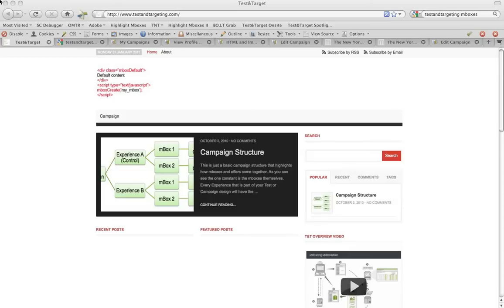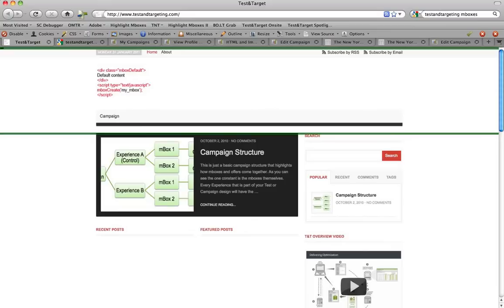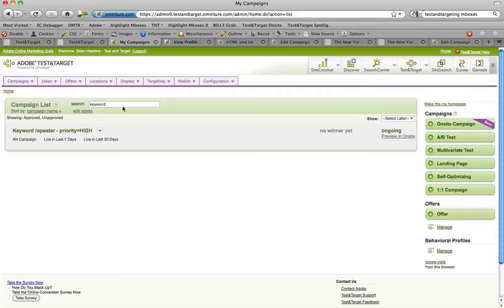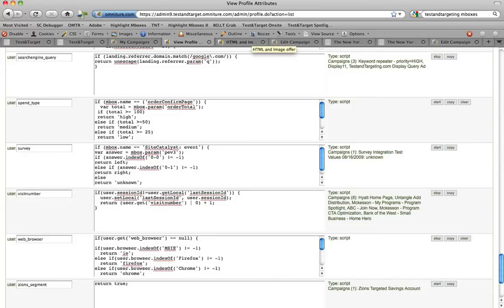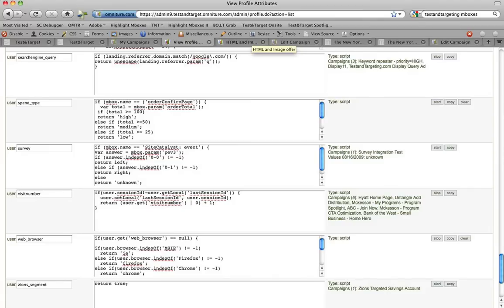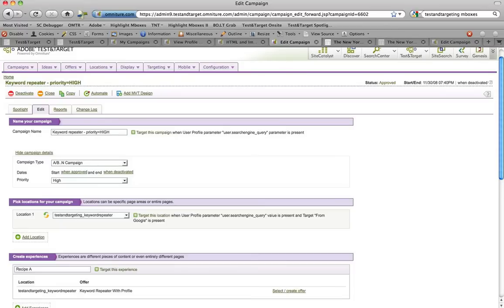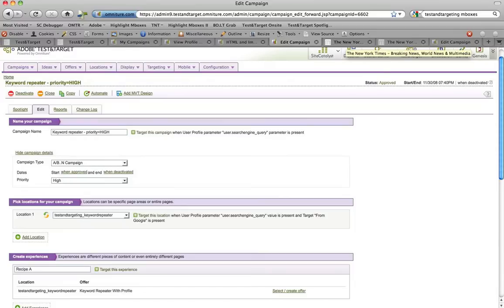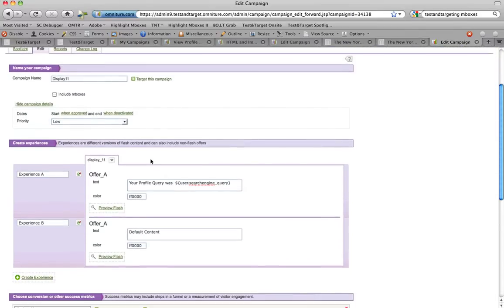Test&Target Profiles adding value